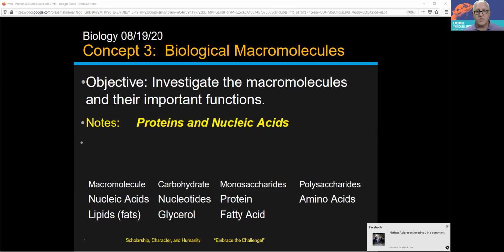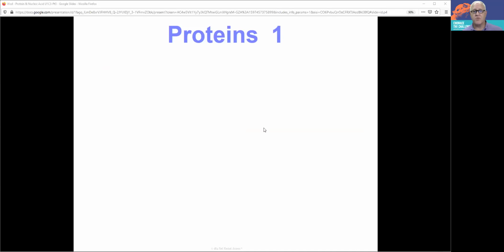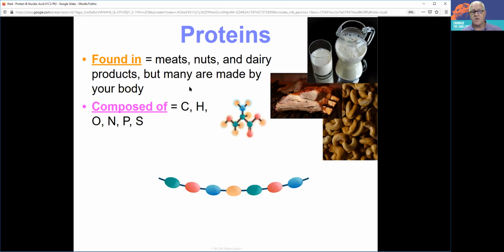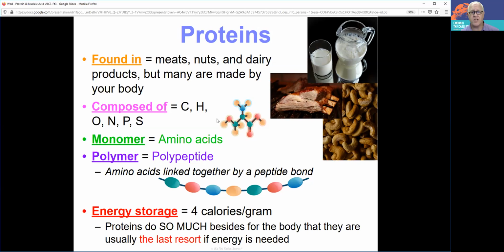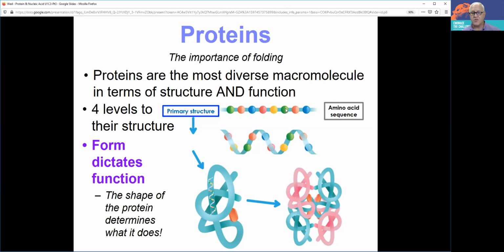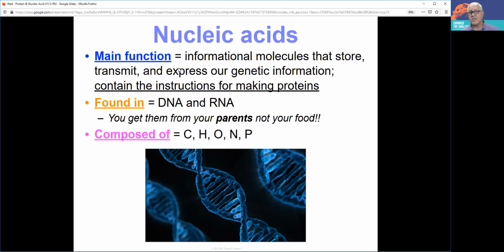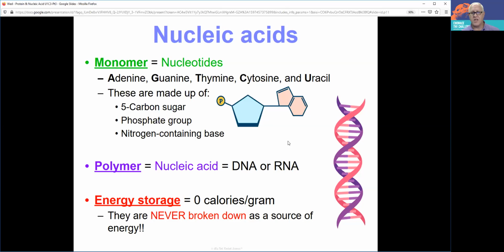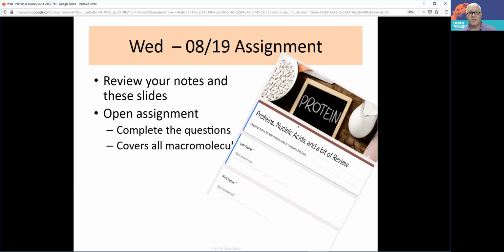Protein & Nucleic Acids U1C3 Pt3